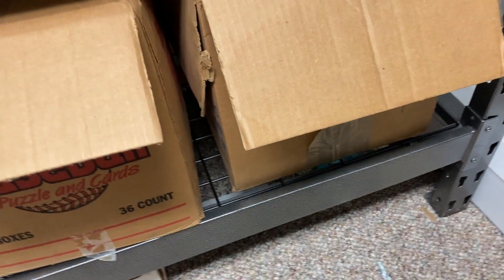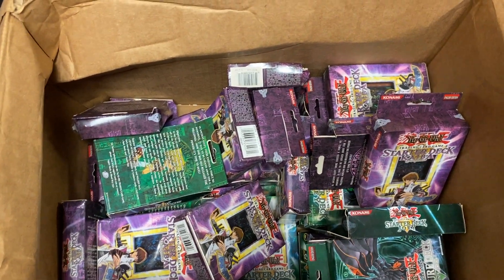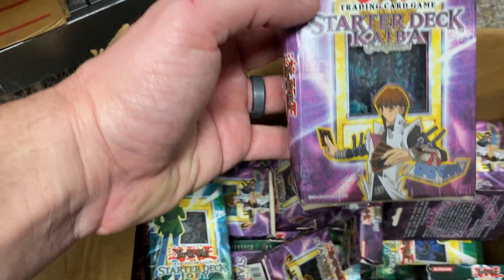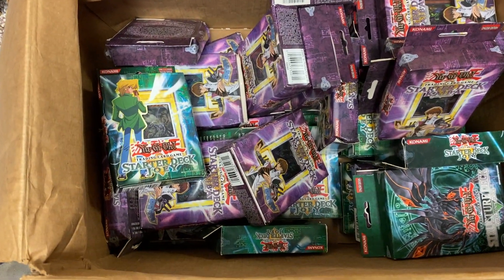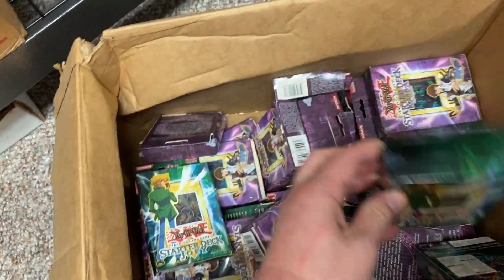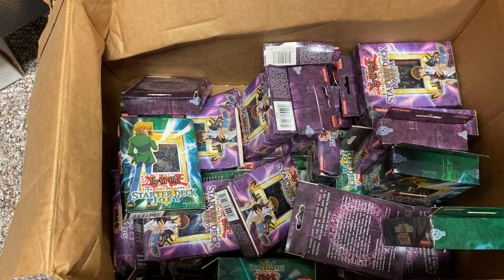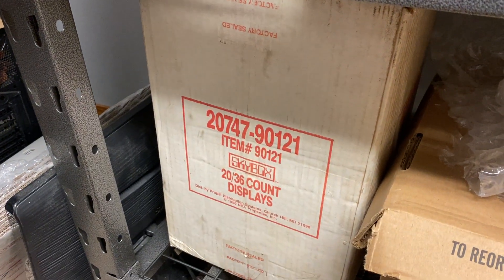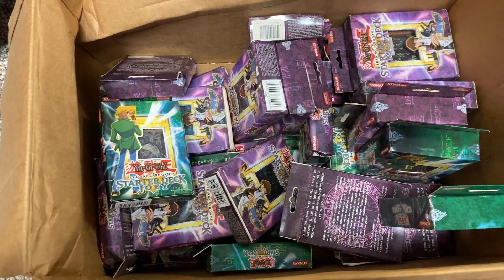I FOUND $12,000 SEALED YUGIOH DECKS IN A STORAGE LOCKER!!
Check out one of my largest sealed product scores from the storage locker. These are sealed Yugioh Starter Decks from ~2003. Each deck ranges in values from $150 - $250 and I found almost 50 of them!